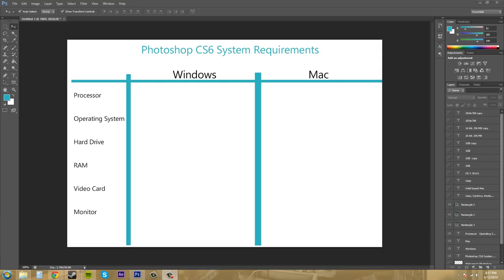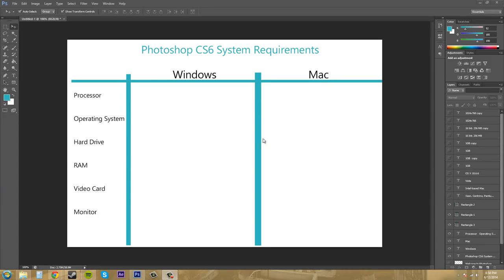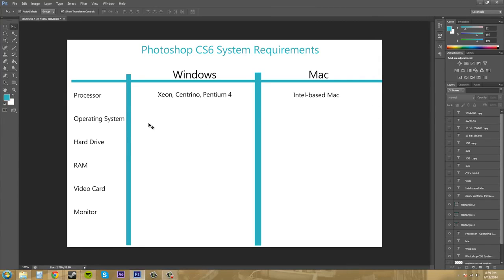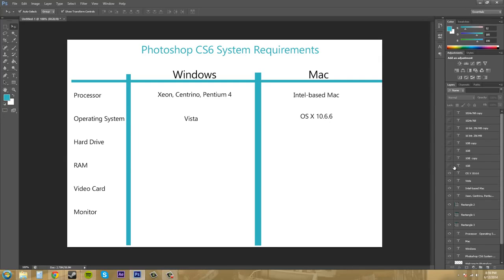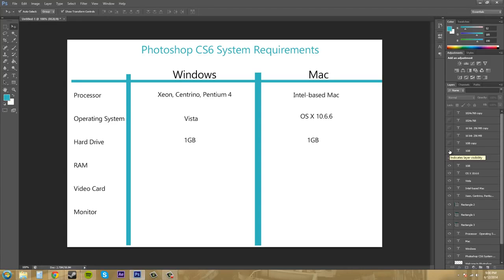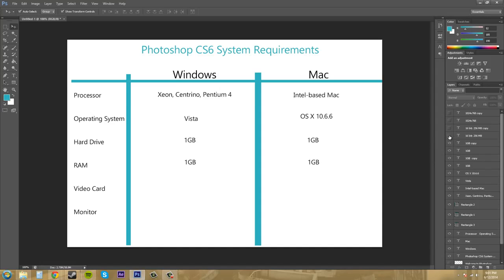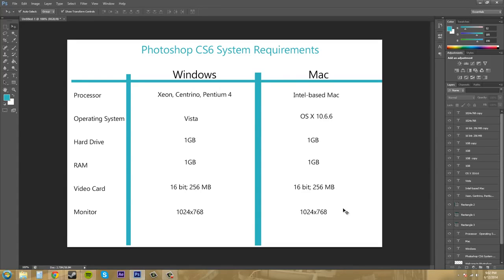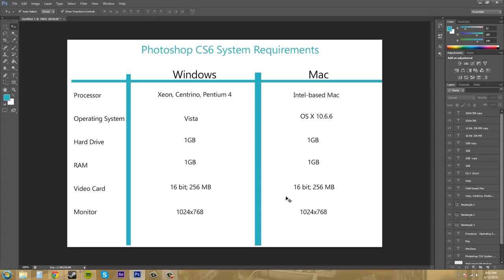Photoshop CS6 Tutorial 2 System Requirements